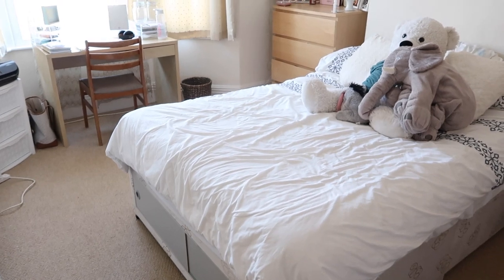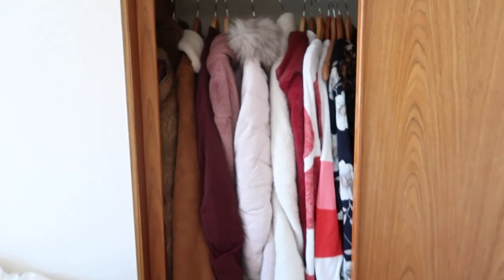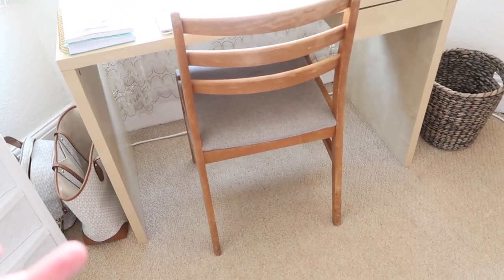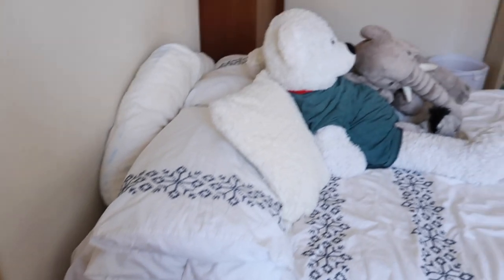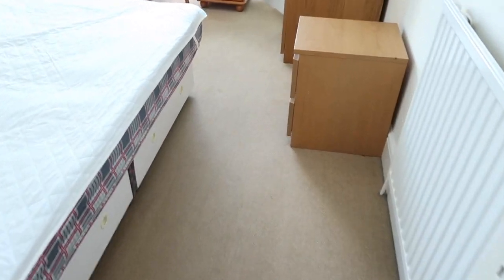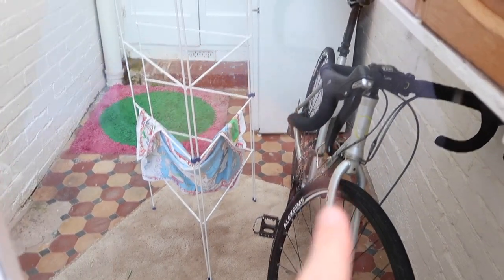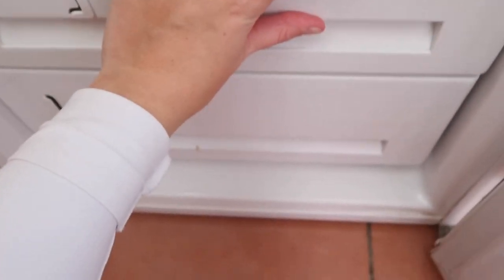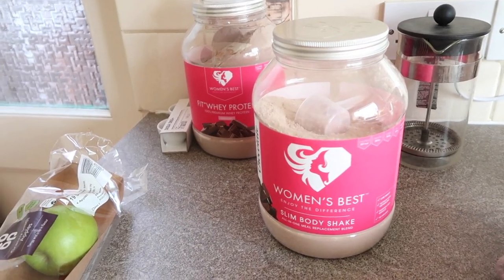Uni Room/House Tour + Food Shopping Haul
Hi Lovelies,

So I've just moved into my new second year uni house and after asking my viewers on instagram if they wanted to see this kind of video, the response was amazing so I thought I'd make it! it was so fun to film and I loved giving you a bit more insight to where and what I'm doing at the moment.